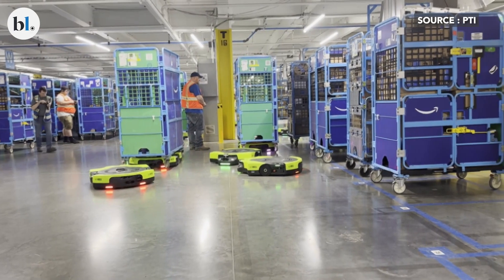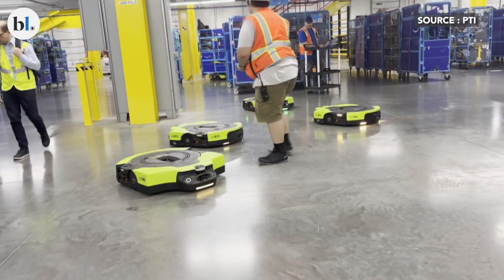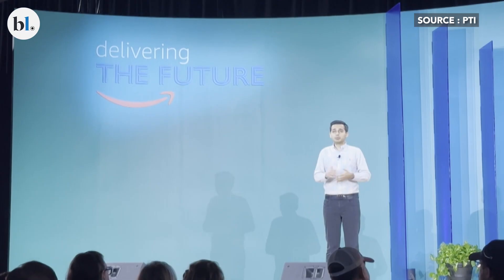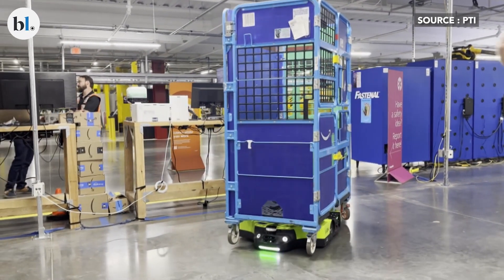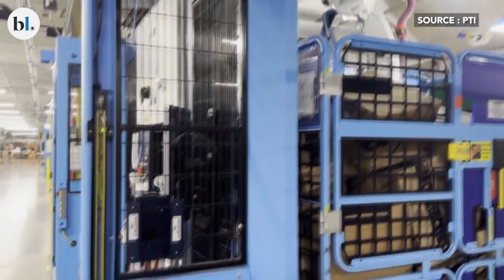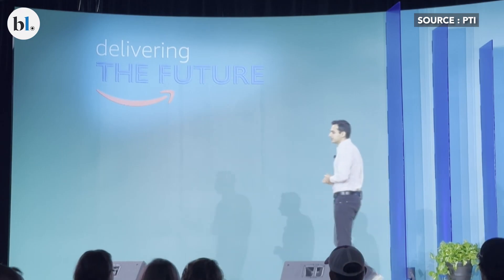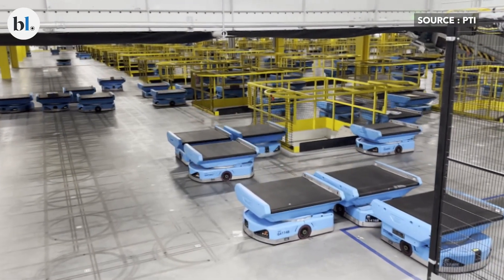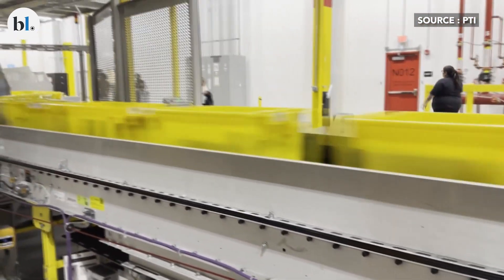Amazon's first fully autonomous robot Proteus begins work in Nashville fulfilment centre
In Amazon's smart fulfilment centre in Nashville, US, 'Proteus' is hard at work. With holiday shopping volumes surging ahead of Thanksgiving and Christmas, Amazon’s first fully autonomous mobile robot chugs alongside human co-workers, moving carts filled with packages and orders.

Udit Madan, VP of Amazon Worldwide Operations, remarked, "In the early 2000s we went from two to 50 fulfilment centres, and by 2006 as we launched fulfilment by Amazon, our selection was growing exponentially. We realised that we'd have to reinvent the warehouse. We worked on a lot of traditional automation solutions, but really, 2012 was our turning point. We acquired Kiva Systems and ushered in a new age of robotics-assisted fulfilment. Miles of walking was replaced with a goods-to-person solution where mobile robots brought inventory directly to employees."

With a distinctive bright green colour and a 'friendly' demeanour, 'Proteus' can navigate effortlessly within its work area and has the ability to detect and avoid obstacles, enabling it to work safely beyond the fenced areas where its robotic peers must stay. Named after one of the moons of Neptune, 'Proteus' is part of Amazon's fleet of warehouse robots, including Cardinal, Robin, Sparrow, and others.

At the 'Delivering the Future 2024' event in Nashville, Amazon spotlighted its next generation of fulfilment centres powered by advanced AI and cutting-edge robotics.

Udit Madan also noted, "To understand how transformative AI and robotics have been in how we operate, I thought I'd start with a little bit of history. After we first started selling books in 1995, it took us a few years to launch our first fulfilment centre. At that time, everything in our building was manual. In the early 2000s we went from two to 50 fulfilment centres, and by 2006, as we launched fulfilment by Amazon, our selection was growing exponentially."

Amazon believes that having robots working alongside employees not only makes processes more efficient but also creates new career opportunities in robotics maintenance, a skill that is bound to be in high demand in the future.